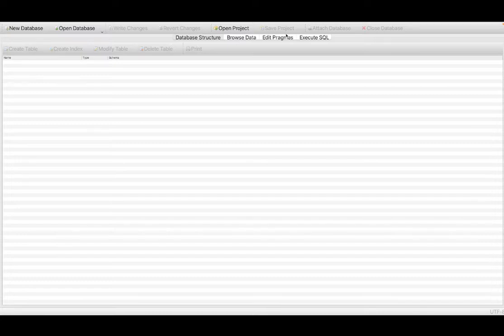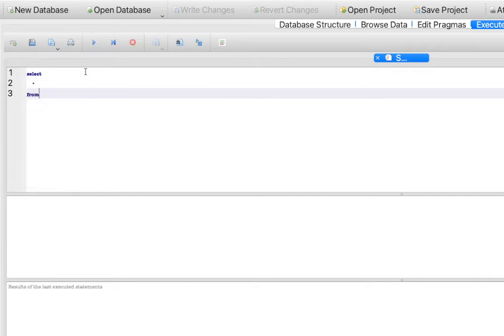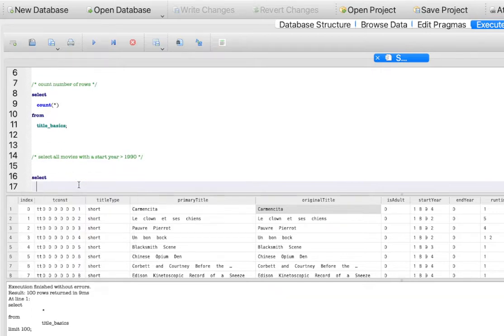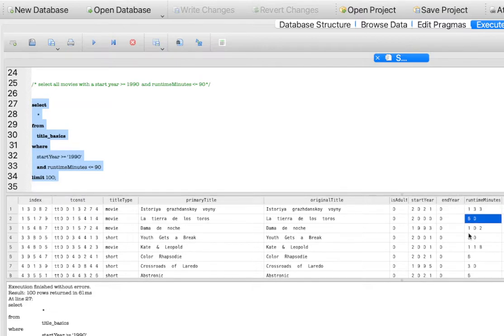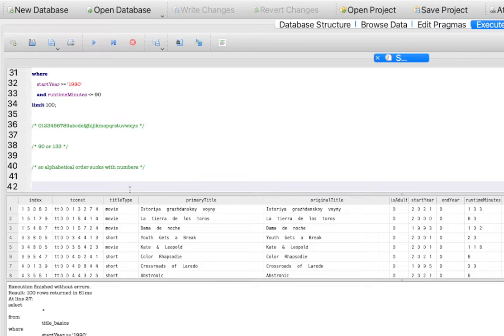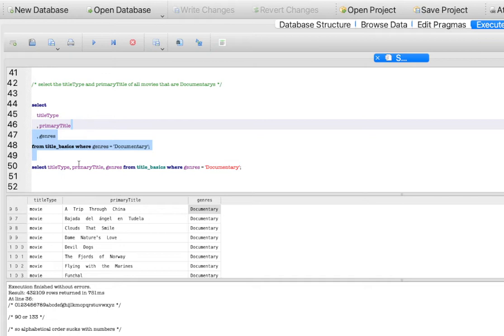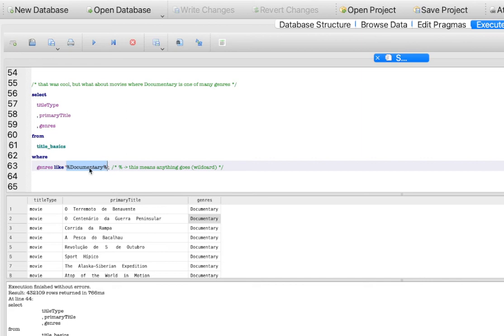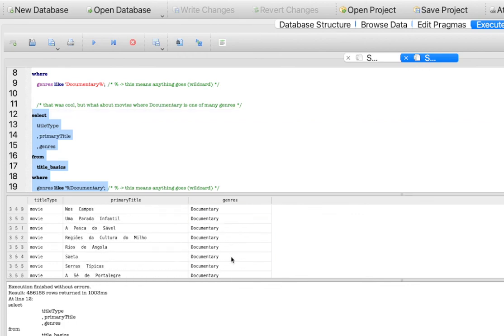Using the SQLite DB Browser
In this video I go over the sqlite db browser, open a sqlite file and run some queries. Hope it's helpful!